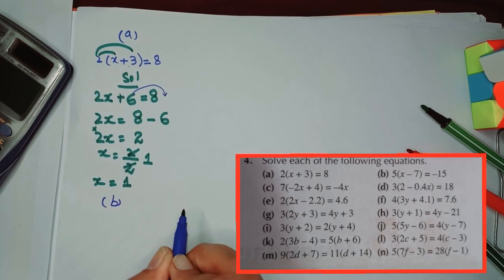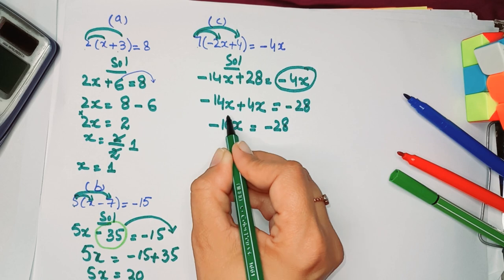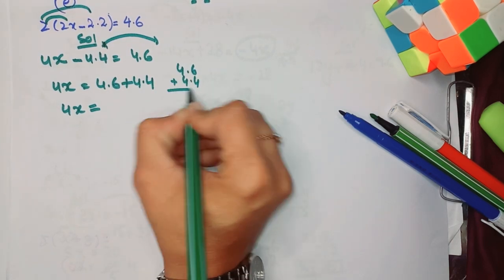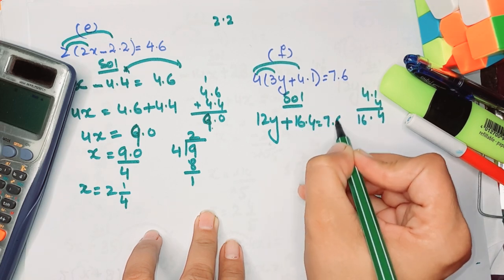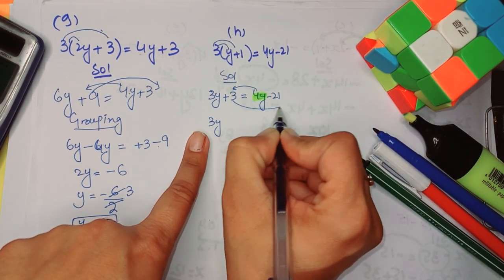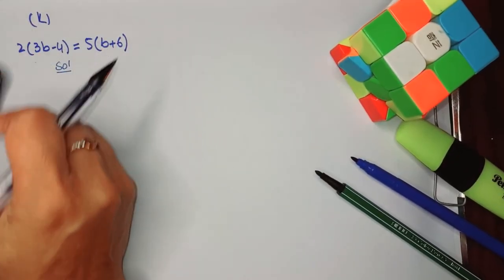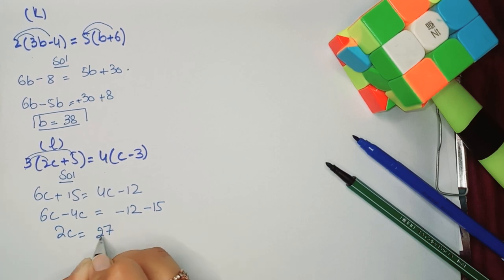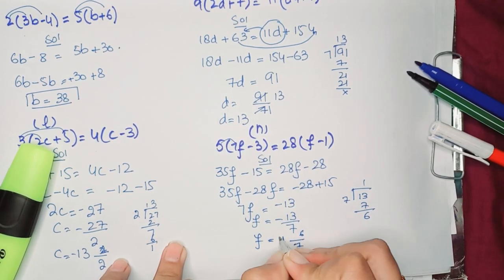Exercise 4D Question no 4 New secondary Mathematics||chapter 1 D1 Book1||aps Maths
In this video Question 4 of exercise 4 D is solved.
 Solve for x or solve the following equations

Chapter 4( Number pattern, linear equations & algebraic manipulation)

Exercise 4D

Grade 6/o level/oxford

Instructor : Kanwal Malik

D2 Maths Grade 7|chapter 1 real no & approximation

Book📖

PUBLISHER : OUP

Solution of exercises, objective worksheet  are uploaded on Facebook page

Instagram handle